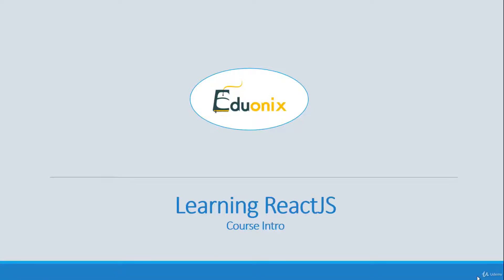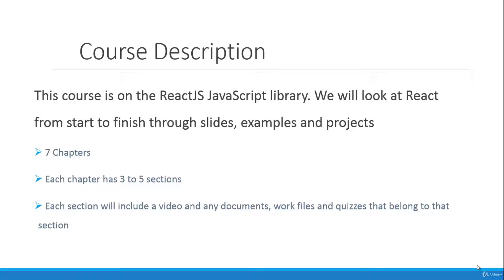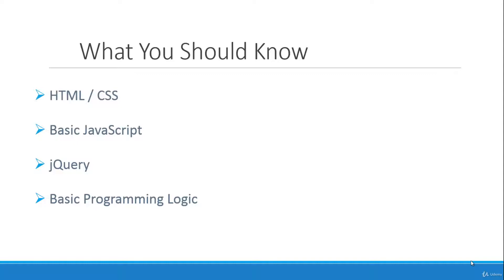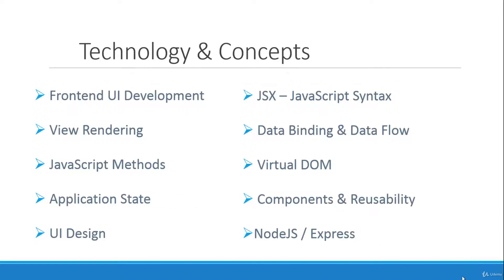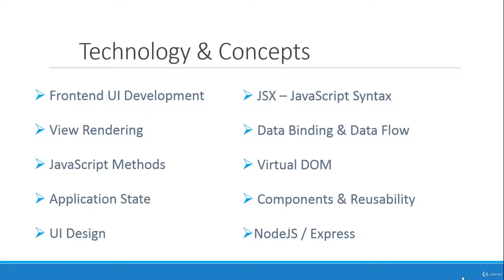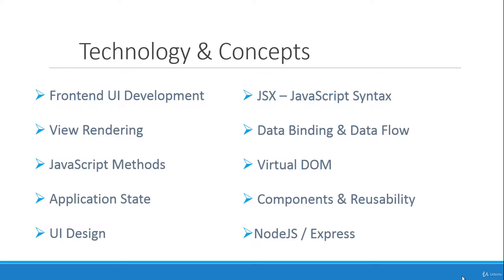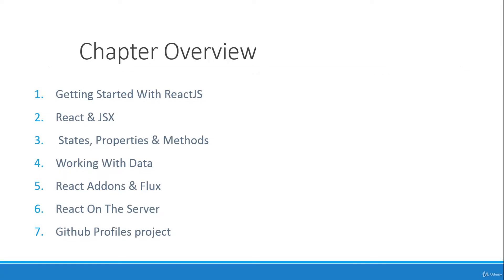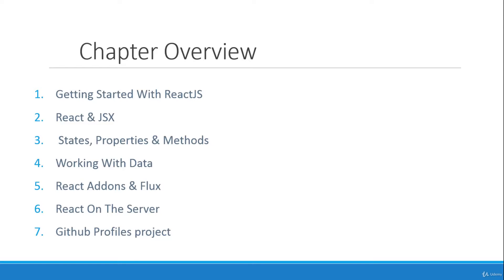Build Apps with ReactJS: The Complete Course - learn Front End Web Development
What you'll learnBuild UI Components Using ReactJSLearn to use backend technologies like Node and Express with ReactMaster JavaScript concepts underlying ReactLearn professional web development with ReactJS
ReactJS is the powerful JavaScript library created by Facebook to handle user interfaces for web applications. It allows developers to handle the major challenges faced while building user interface for dynamic web applications. It is one of the hottest technology on the block and is essential for any web developer. The react handles only the view of the MVC pattern and can be used together with other back end frameworks such as Angular and Node. You can also use React addons to build non UI parts in react. This technology has been widely used across industry and sites like AirBnB, Imgur and Feedly are actively using it.
You will learn the following along with course:
Concepts of front end UI development with ReactJS
View rendering process and application techniques
JSX syntax
JavaScript Concepts
Virtual DOM
Application component reusability
UI Design Concepts
Use React with backend technologies like NodeJS and ExpressJS
The course is our attempt to bring together a complete , professional and practical course for any developer who wants to build web apps using ReactJS. Get started and be the ReactJS guru.
this is the best Front End Web Development course. you can download and watch for free after enroll.